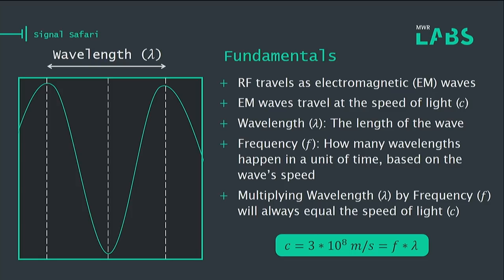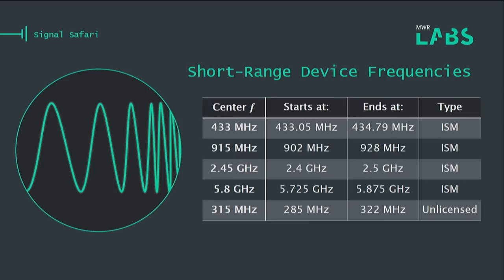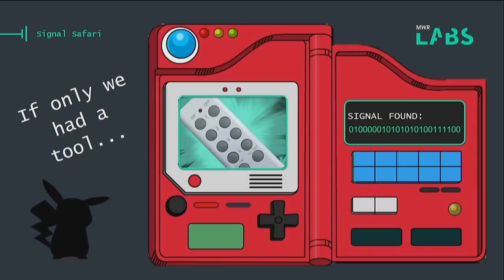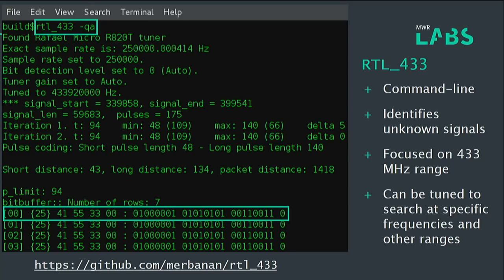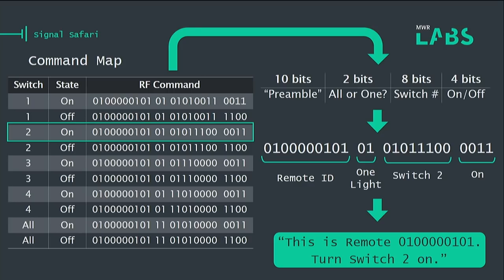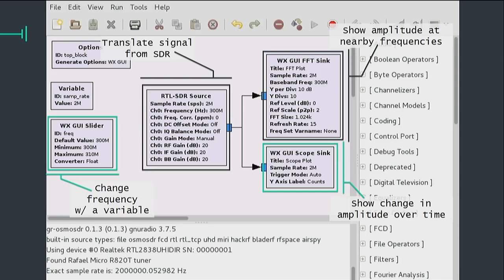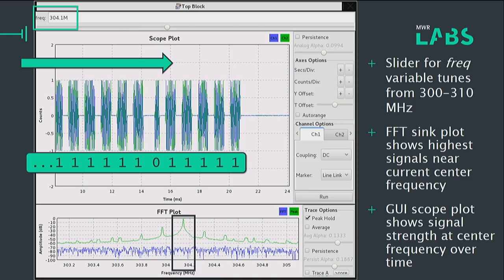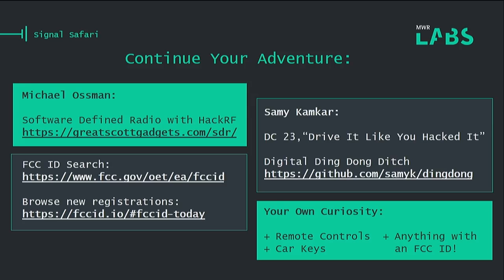Signal Safari: Investigating RF Controls with RTL-SDR – SANS Pen Test HackFest 2017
Speaker: Katie Knowles, Security Consultant, MWR Infosecurity

Cranes, trains, theme park rides, sirens, and …ceiling fans? Modern RF protocols have made secure wireless communications easier to implement, but there’s still a horde of simpler RF control systems in the wireless world around us. Lucky for us, the onset of affordable Software Defined Radios (SDRs) means that exploring these devices is easier than ever! In this talk, Katie examines capturing and understanding basic RF control signals from a common household controller with the affordable RTL-SDR so you can start your own investigations. With a little knowledge of these protocols we can better explain what makes them risky to the environments we assess, practice thinking in the offensive mindset, and have some fun examining the signals around us.